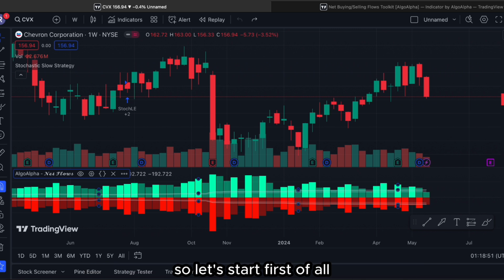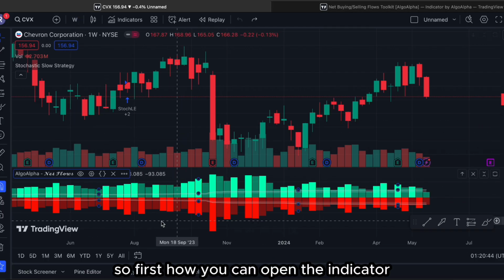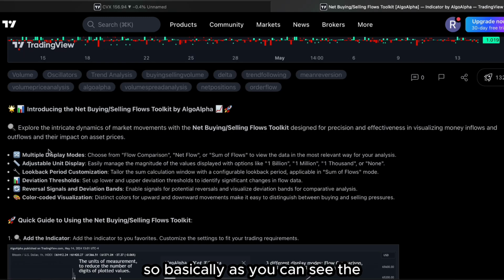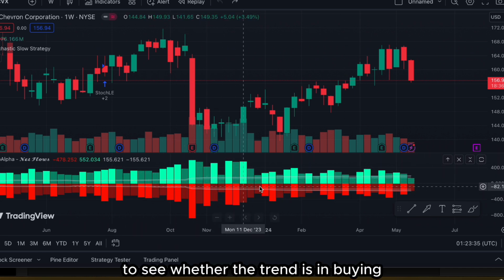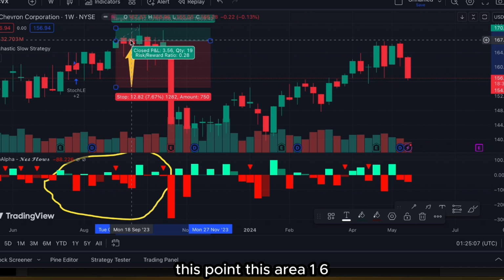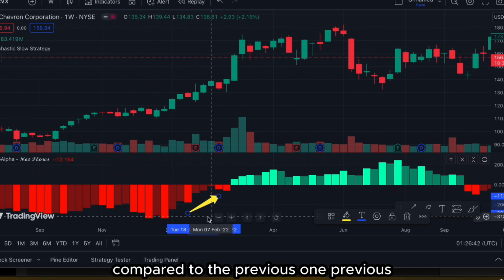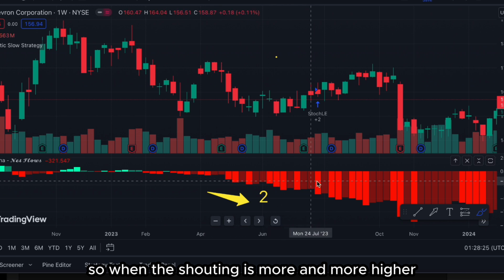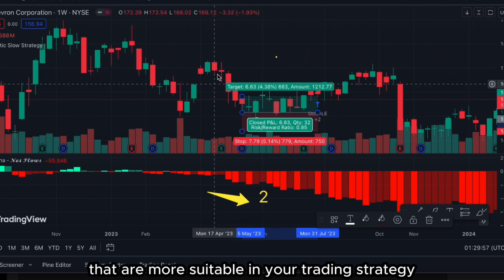Learn THIS Before you plan a PROFITABLE TRADE in TradingView (Forex, Crypto Trading Tutorial)